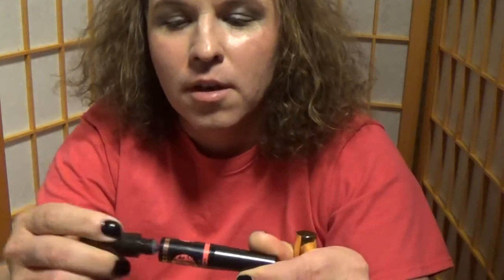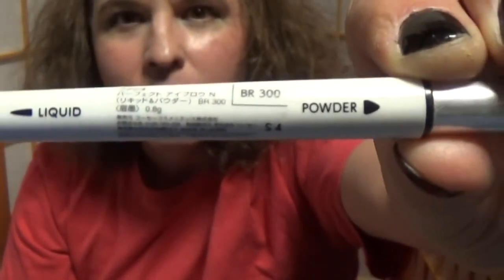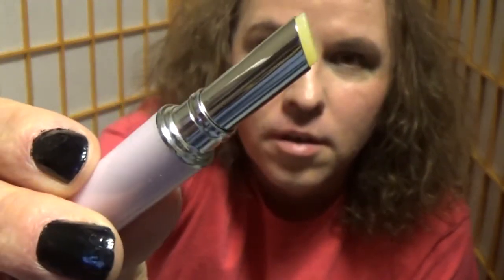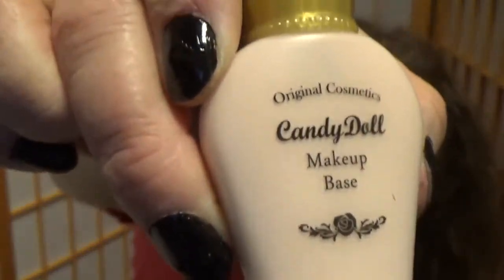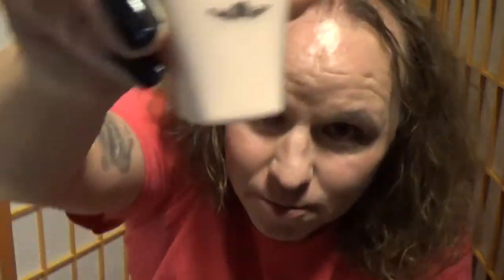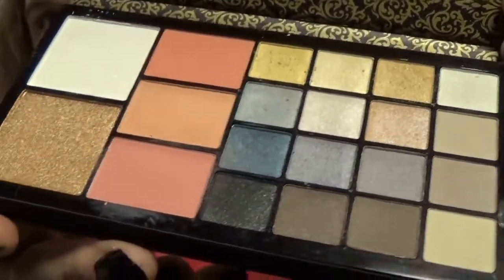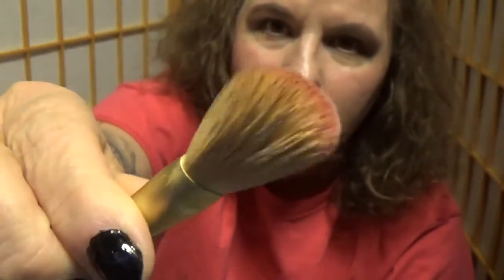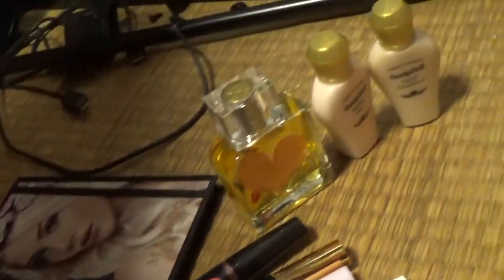Shi nu MTF Transgender begining and pt 2 and makeup haul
My trans channel
FilmStudios Team
Follow us on -
Filmstudios.tv
Facebook.com/FilmStudios.TV
Twitter.com/FilmStudiosTv
Youtube.com/user/FilmStudiosTV